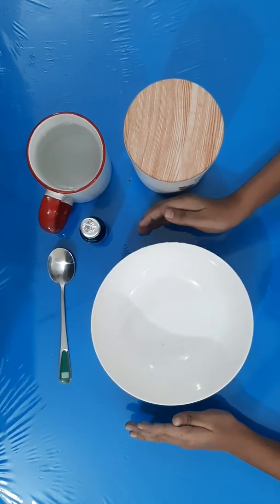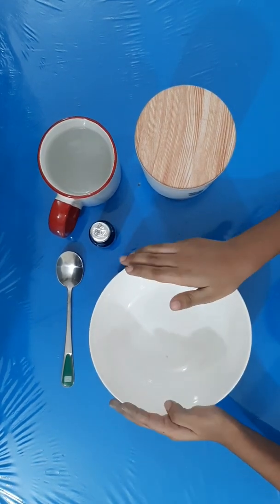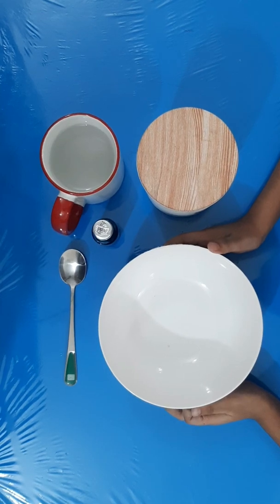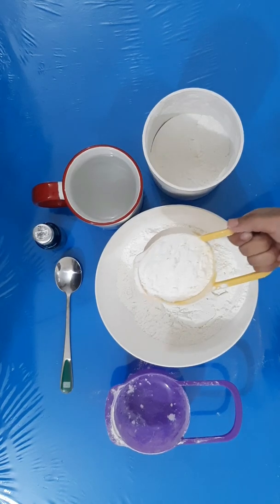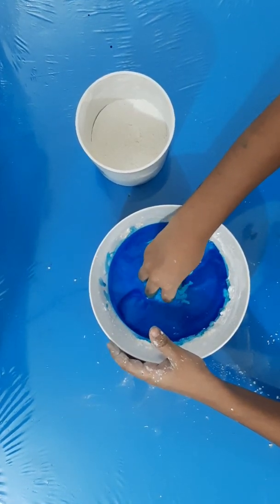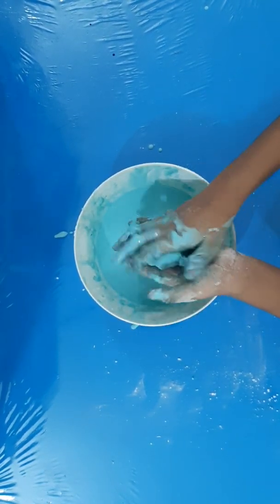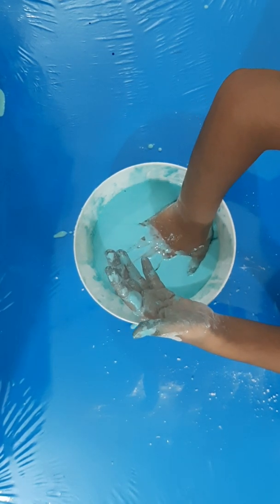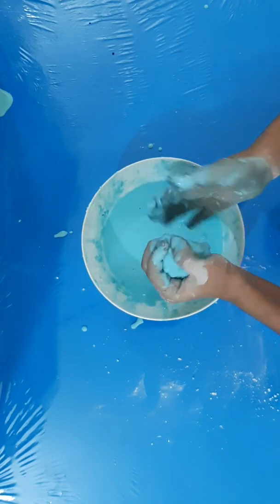Making Oobleck | Science Experiment | Educational Video | RAS kingdom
Today we will be making Oobleck. A very simple Science experiment for Kids.